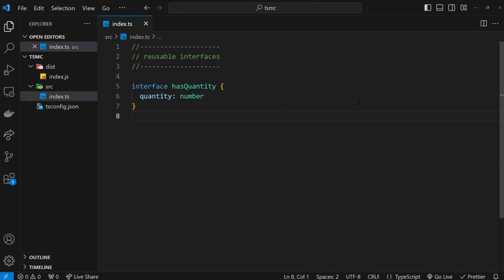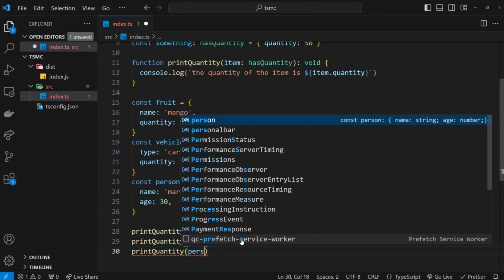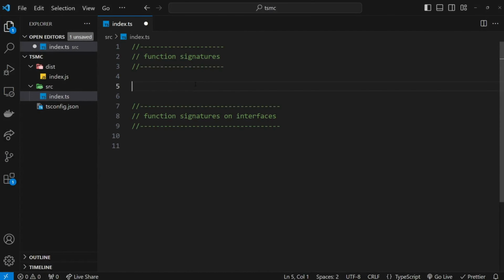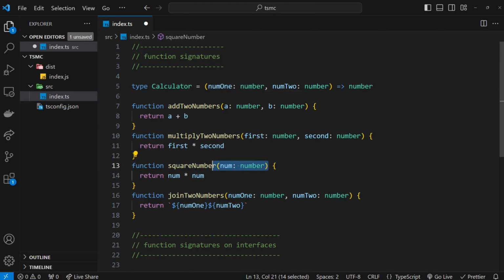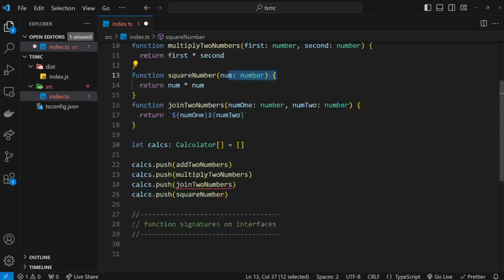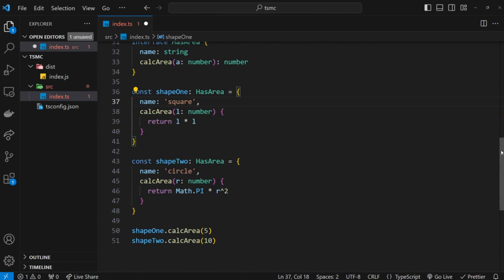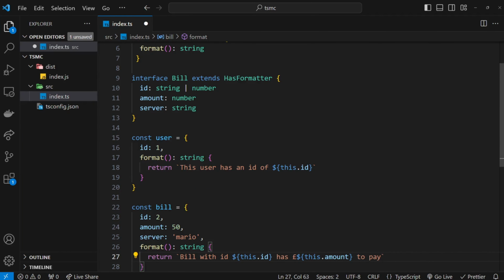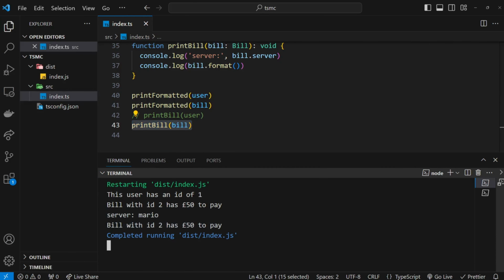#7 Learn TypeScript Fast ! Reusable Interfaces, Function Signatures & Extending Interfaces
Welcome back to another exciting episode of our Learn TypeScript Fast series! In this episode, we dive deep into three powerful concepts that will take your TypeScript skills to the next level: Reusable Interfaces, Function Signatures, and Extending Interfaces. 💻🔥

Join us as we uncover the secrets behind these essential TypeScript concepts and learn how to wield them effectively in your projects! 🚀

In the first segment, we unravel the power of Reusable Interfaces. These allow you to define a blueprint for data structures or objects that can be reused across your codebase, promoting consistency and maintainability. We'll walk through examples to illustrate how Reusable Interfaces can streamline your development process. 📝

Next, we delve into Function Signatures. Understanding function types and signatures is crucial for writing robust and scalable TypeScript code. We'll explore the nuances of function types and demonstrate how to leverage them to write cleaner and more expressive functions. 🔄

Last but certainly not least, we explore Extending Interfaces. This feature enables you to create new interfaces based on existing ones, allowing for easy extension and composition of interfaces. By the end of this segment, you'll be equipped with the knowledge to create flexible and modular interfaces in your TypeScript projects. 🛠️

Whether you're a seasoned developer looking to enhance your TypeScript skills or a newcomer eager to learn, this episode has something for everyone. So grab your favorite coding beverage, sit back, and let's master Reusable Interfaces, Function Signatures, and Extending Interfaces together! ☕👩‍💻👨‍💻

Thanks for tuning in, and happy coding! 💡